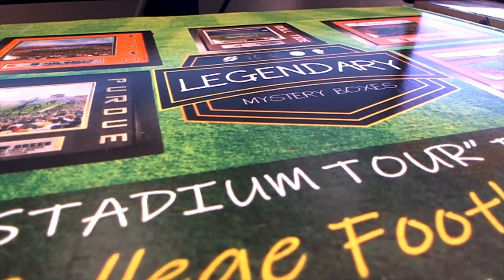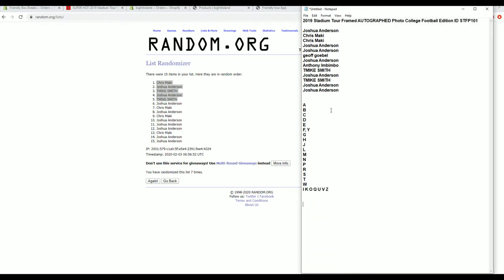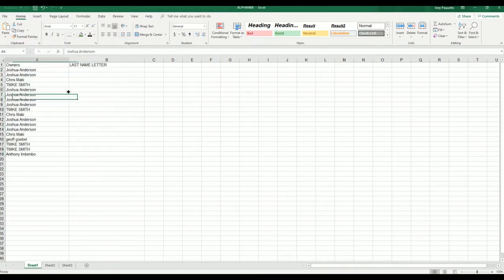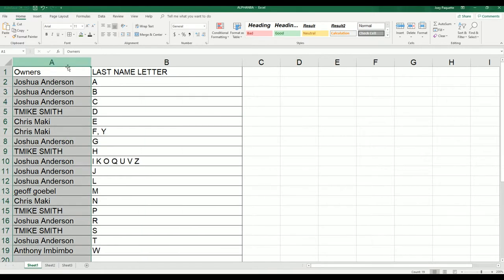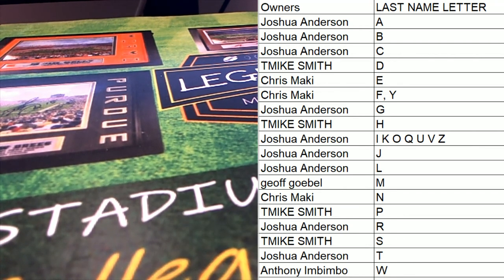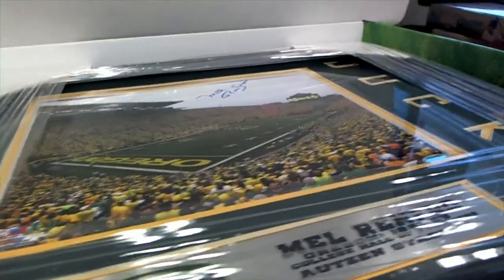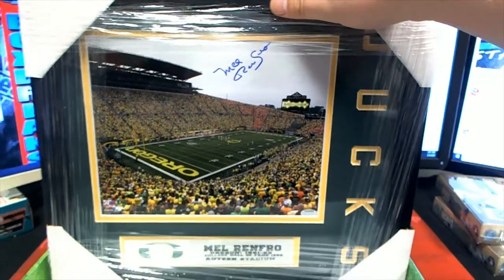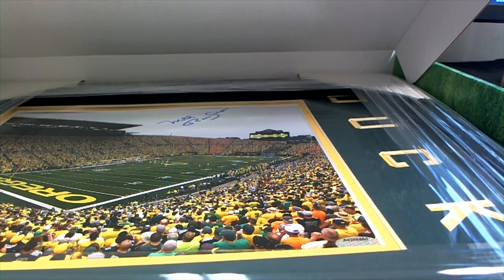2019 Stadium Tour Framed AUTOGRAPHED Photo College Football Edition ID STFP101